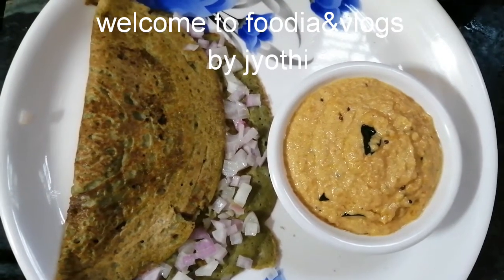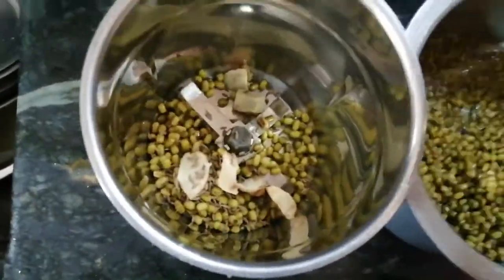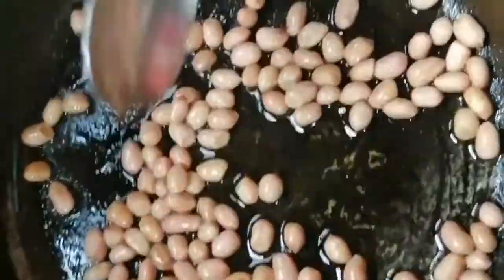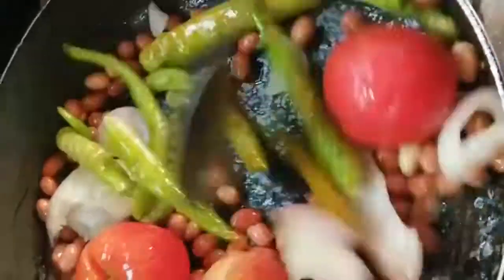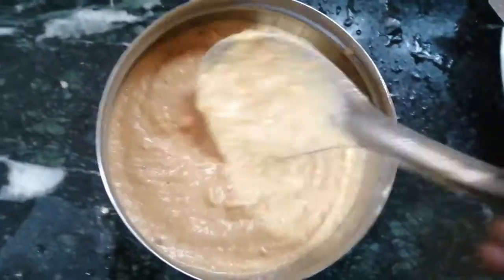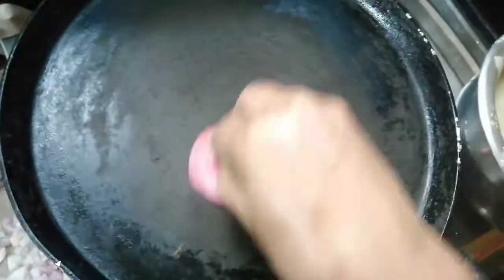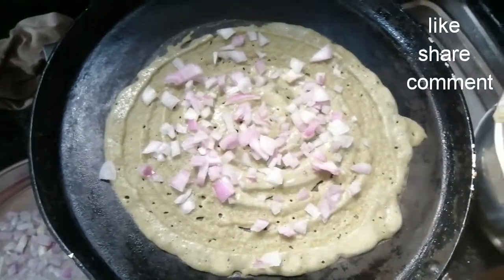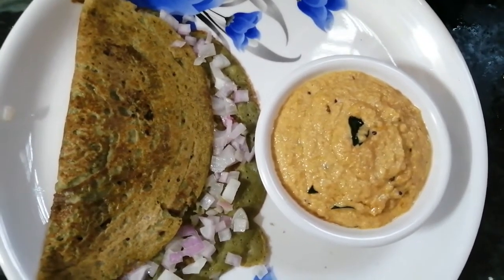Onion pesarattu instant chutney /ulli pesarattu tamato ground nuts chutney /foodia&vlogs by jyothi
Onion pesarattu instant chutney in telugu
foodia&vlogs by jyothi